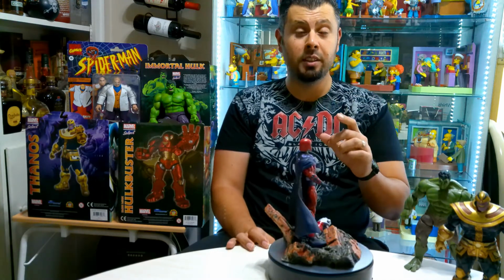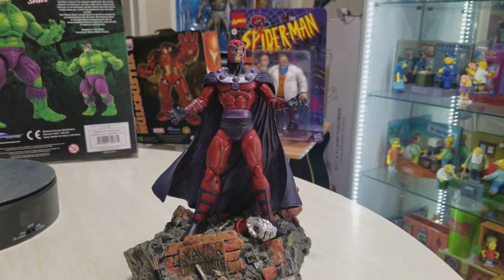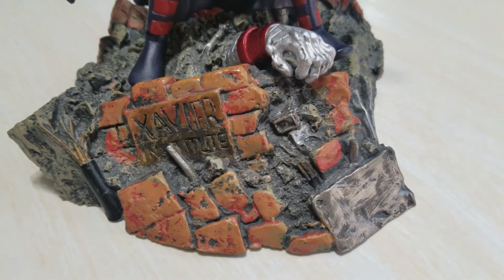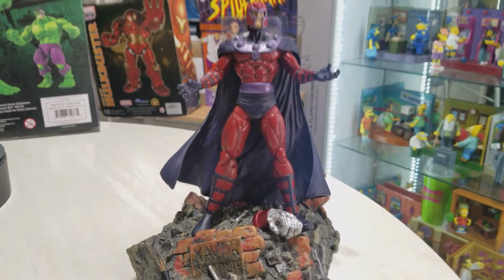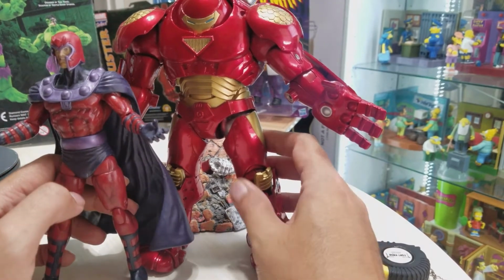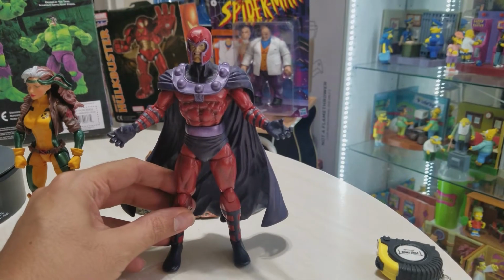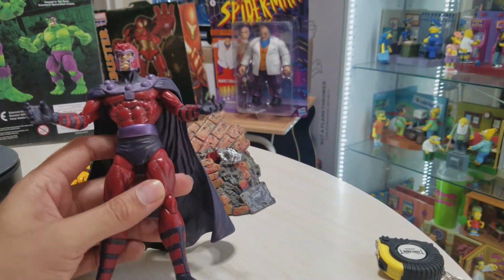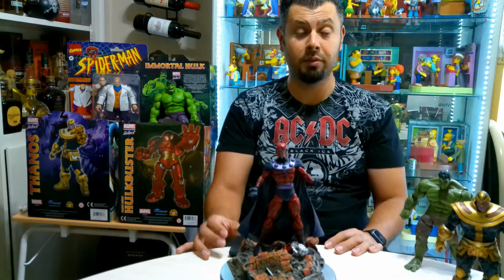X-Men Marvel Select Magneto Action Figure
The ranks of the best-selling Marvel Select line expand to include one of the most deadly mutants ever, a man that has single handily defeated all of the Marvel heroes and has ambitions to wipe out the human race- the "Master of Magnetism", Magneto! Sculpted by Gabriel Marquez, this 7-inch tall depiction of the infamous enemy of mankind depicts the powerful mutant in all his glory, captured post-battle via a special display featuring the body of a fallen enemy buried under rubble. Featuring Marvel Select's standard 16 points of articulation, Magneto, is the textbook definition of magnetism incarnate! Figure can be removed from the base.